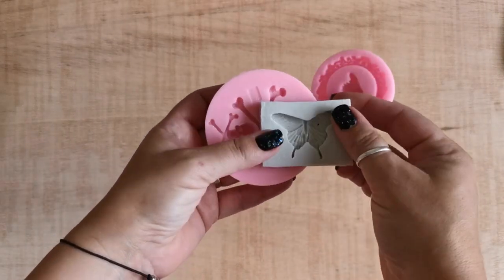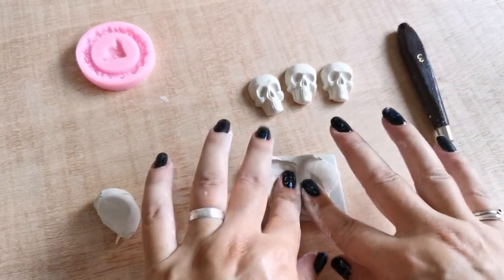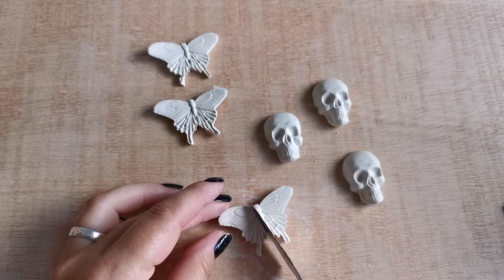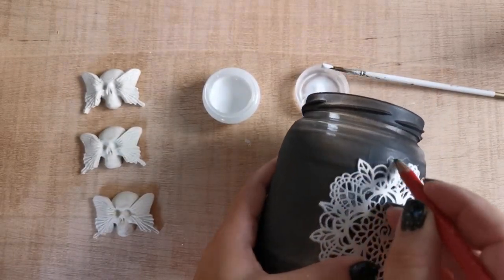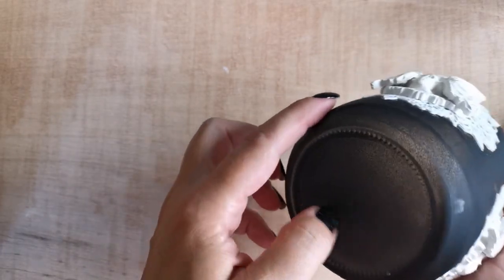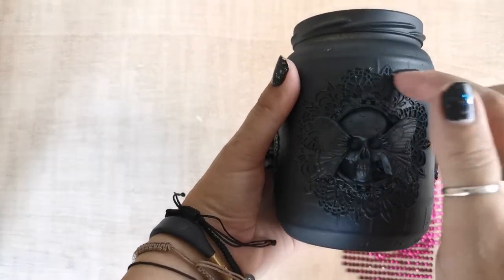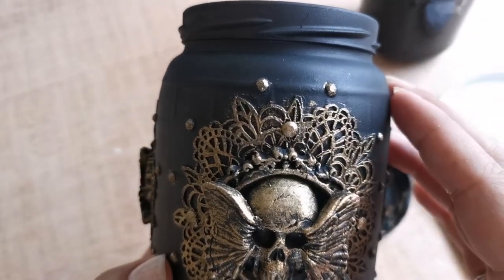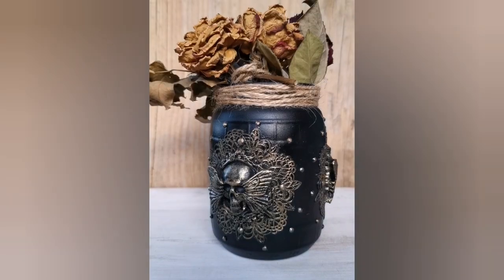Butterfly Skull Jar Decorating with Airdry Clay and Acrylic Lace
In this video I will show you how I created one of my best selling jars and how to create your own shape with your clay using two different molds.

If you would like to have a shop around and have a look at my items:

If you feel like inviting me for a coffee to show support to me and my art